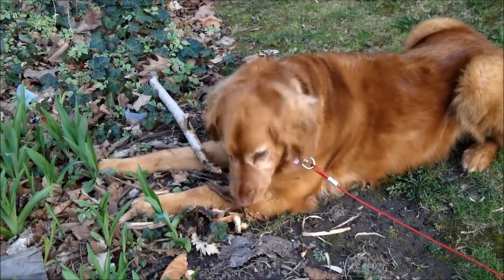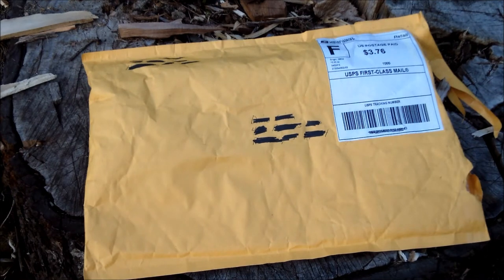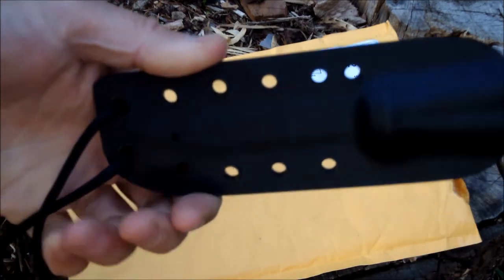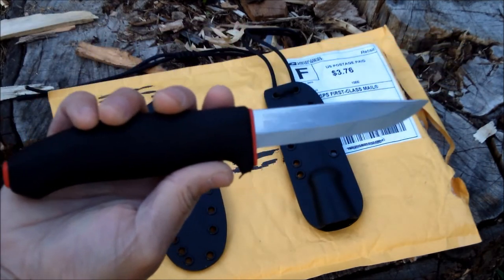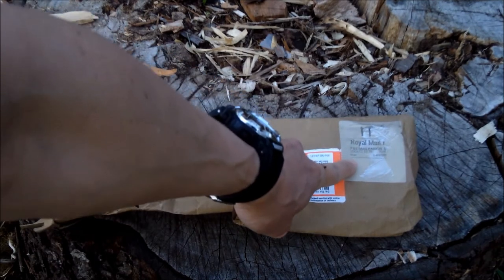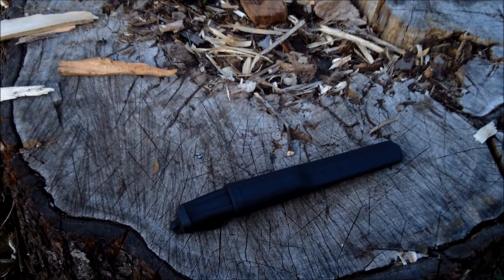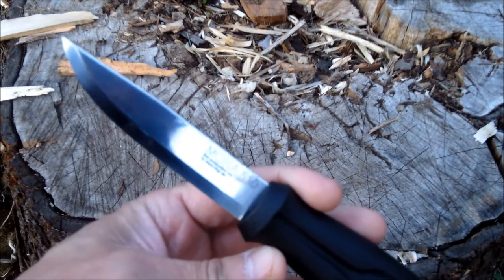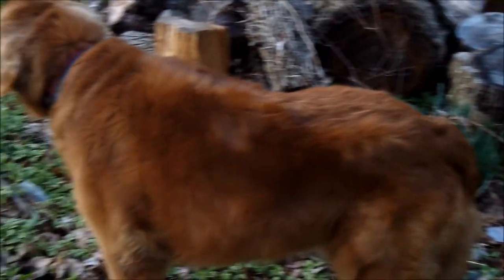My Golden Retriever Ember Having Fun and Two Gift Unboxings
Two special gifts from two very kind guys, my very good friend Joey from wildernesskydex on ebay and my facebook friend, Jason Bridges.  As you can tell, they sure know that I love Morakniv!  I am so lucky to have such good friends and to have been able to develop such good relationships through youtube, facebook and ebay.  I appreciate for all of you!  Please check these guys out below:
Joey's ebay store - wildernesskydex: